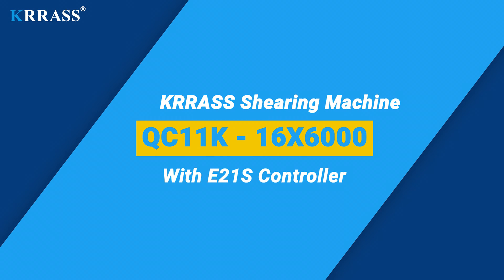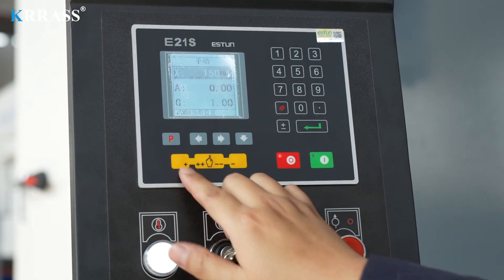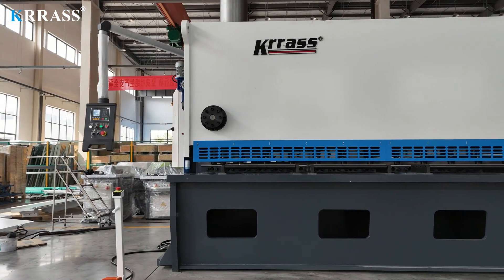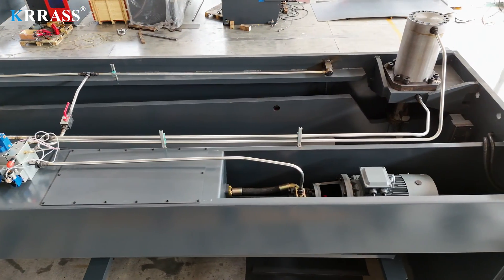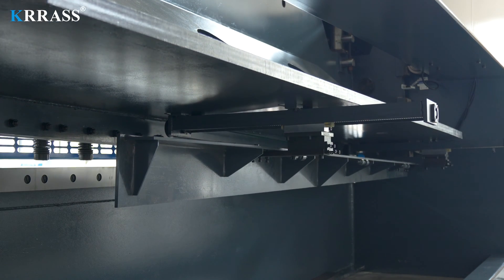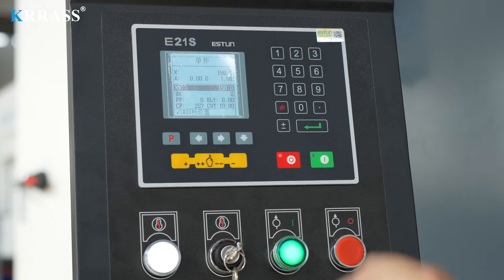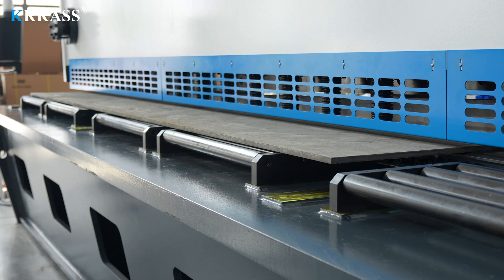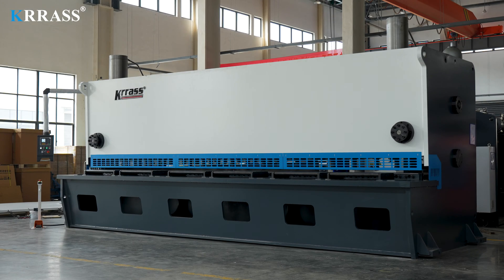QC11K 16X6000 Hydraulic Guillotine Shearing Machine, China Sheet Metal Cutting Machine with E21S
Standard Equipment:
Controller: ESTUN E21S
Electrics: Schneider Electric - France
Main Motor: Siemens Motor - Germany
Frequency Converter: Shihlin-Taiwan
Foot Switch: KACON - South Korea
Hydraulic System: Bosch Rexroth - Germany
Sealing Ring: PARKER - America
High Efficiency Motor - Class IE3
Tube Connector: EMB - Germany
Backgauge: SACH-Taiwan

Manufacturers：KRRASS(Nanjing)Manufacturer
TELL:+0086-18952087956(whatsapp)